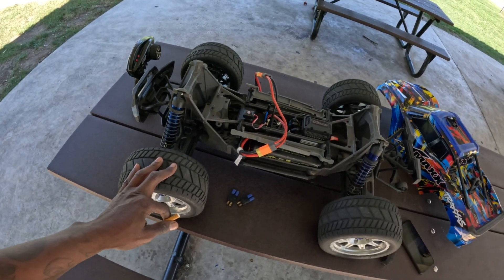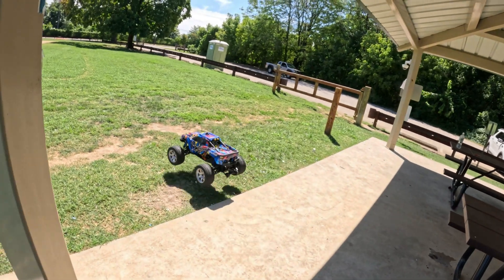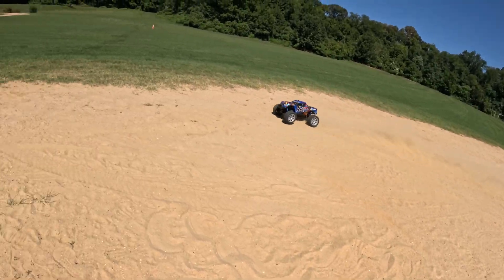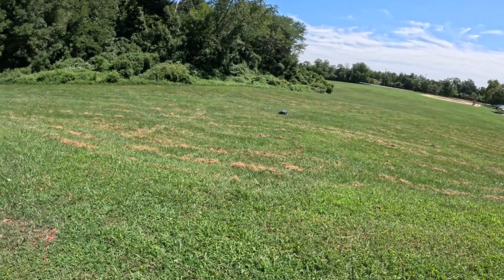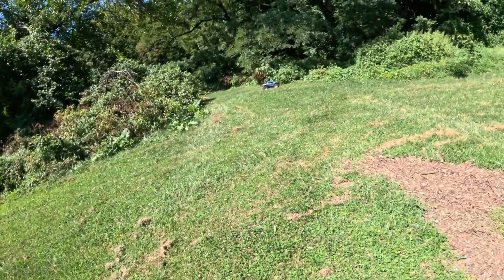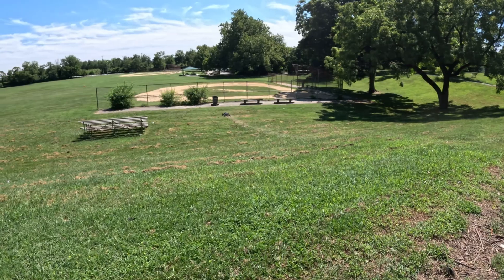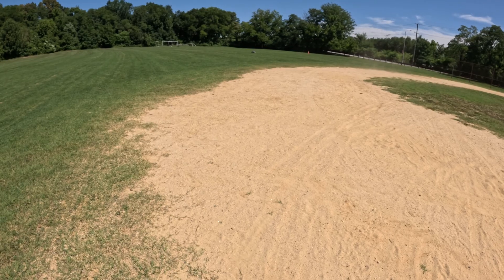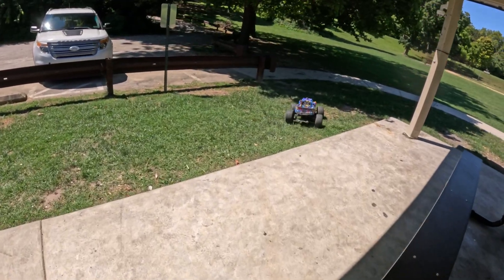Is The Traxxas X Maxx with Max 6 G2 Esc A Game-changer? Let's Find Out!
Specifications:

Peak Current: 1,050A
Motor Type: Sensored / Sensorless Brushless Motor (only in sensorless mode)
Applications: 1/6th Touring Car, Buggy, Truggy and Truck
Motor Limit: With 6S LiPo/18S NiMH: KV 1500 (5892 size motor); With 8S LiPo/24S NiMH: KV 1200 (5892 size motor)
LiPo/NiMH Cells: 9-24S NiMH, 3-8S LiPo
BEC Output: 6V/7.2V Switchable, Continuous Current of 6A (Switch-mode BEC)
Cooling Fan: Powered by the stable BEC voltage of 6V/7.2V
Connectors: Input End: None, Output End: Female 6.5mm Gold Connectors (pre-soldered onto the PCB of the speed controller)
Size (LxWxH): 70x56x46.5mm
Weight: 240g
Programming Port: FAN /PRG Port
Includes:

Ezrun MAX6 ESC
10 AWG, 200C Black wires for a brushless motor
Double side tape
Heat shrink tube
Manual
Hobbywing decal